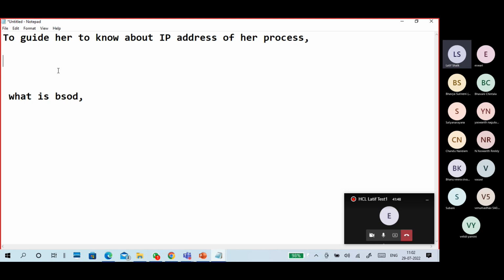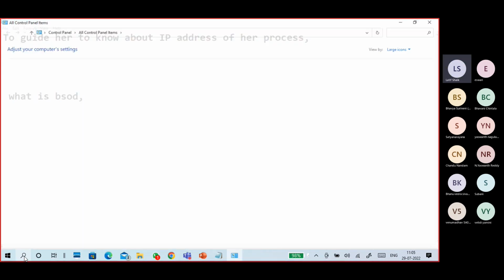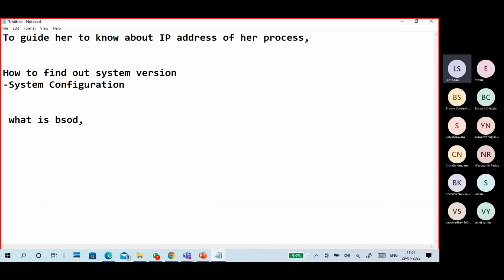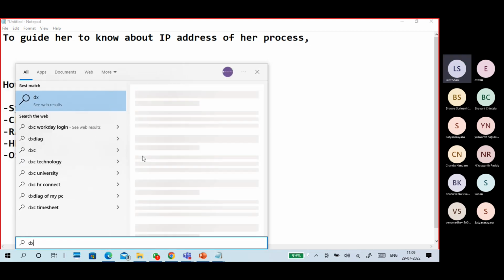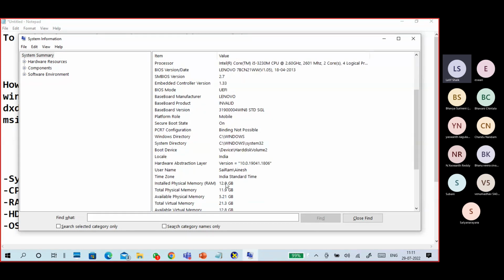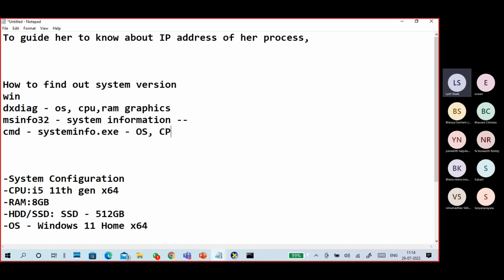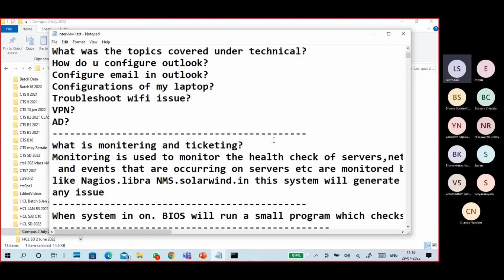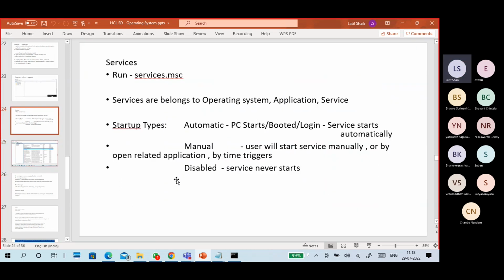(C2) How to check System Configuration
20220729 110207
How to find out system version
win
dxdiag - os, cpu,ram graphics
msinfo32 - system information --
Task Manager
cmd - systeminfo.exe - OS, CPU,RAM, nw, virtualization
speccy
cpu-z
-System Configuration
-CPU:i5 11th gen x64
-RAM:8GB
-HDD/SSD: SSD - 512GB
-OS - Windows 11 Home x64